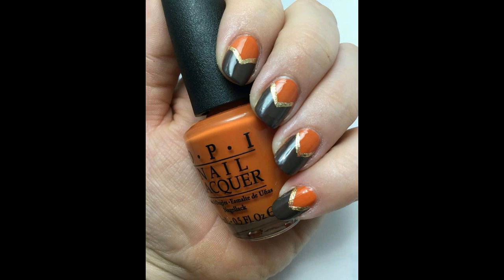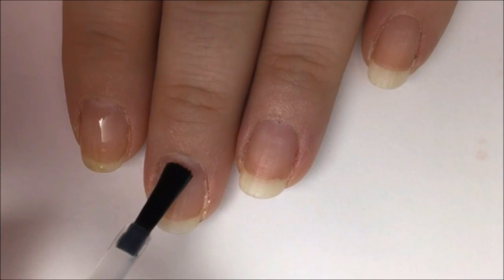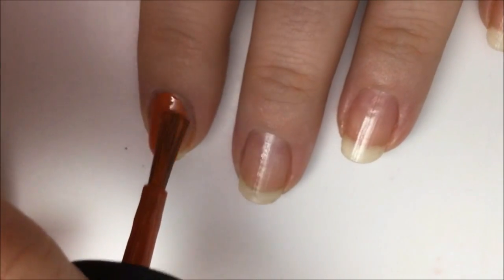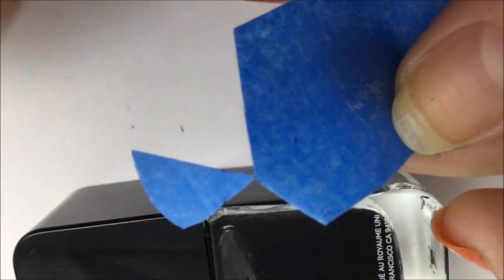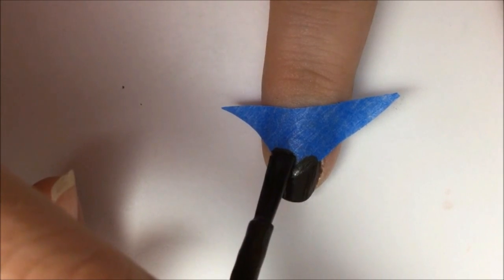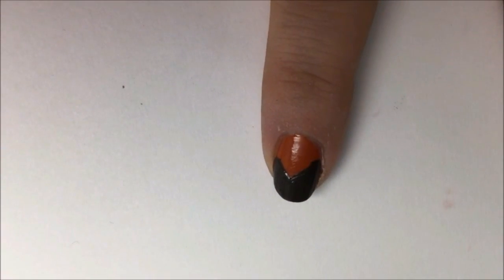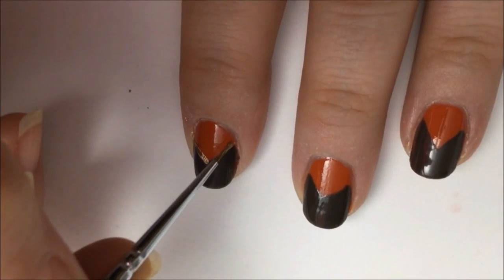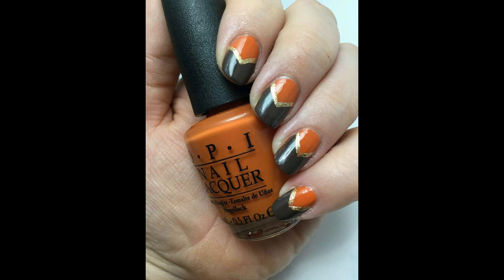Fall Colors Nail Art - Chevy - Easy For Beginners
An easy Fall colors Chevy nail art design for beginners.

Hashtags For Me